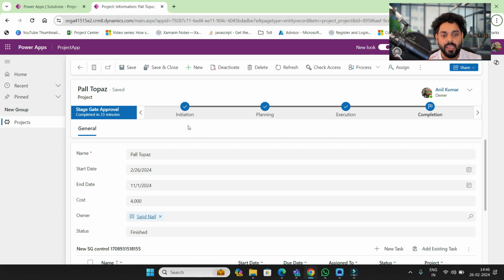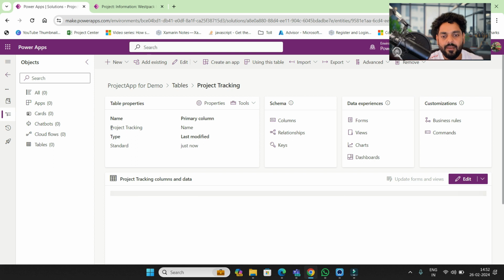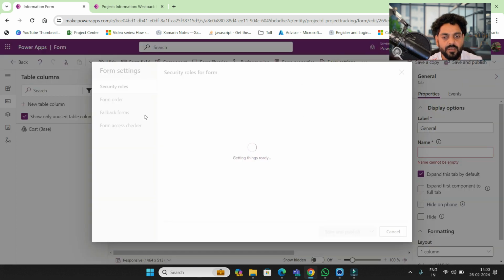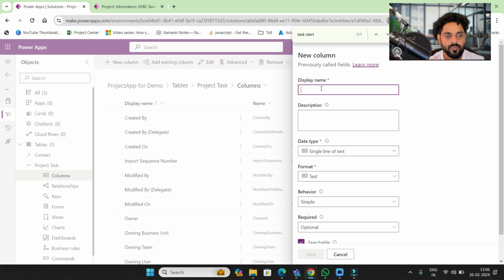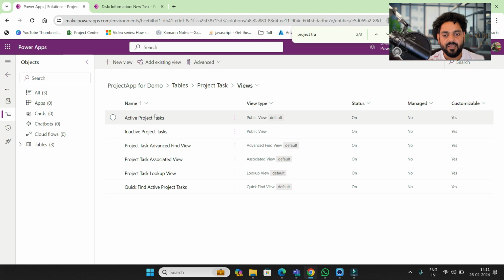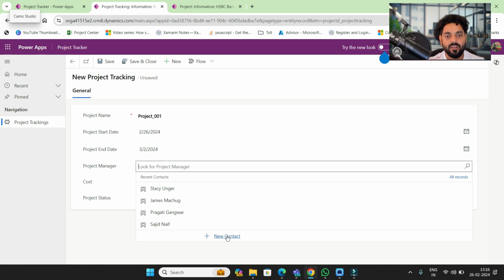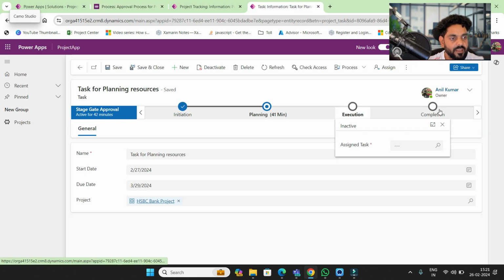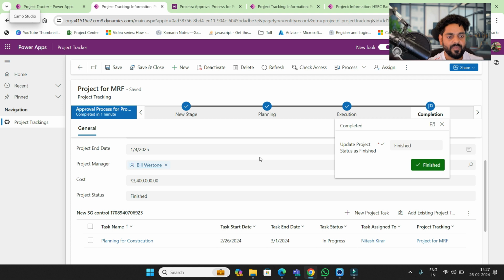Project Management App Model Driven App | Business Process Flow model driven app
Project Management Model Driven App | business process flow model driven app | business process flow | Stage Gate Approval using Business Process Flow.
Hey Family, We are going to create the Model-driven app and also a stage gate approval workflow using Business Process flow. Model-Driven App Driven from Data Model(Data verse).
What we are going to learn in this Video-
1.  Create Model-Driven App.
2. Create Dataverse Tables.
3. Create a Project Management Application using a Model Driven App.
4. Create Business Process Flow in PowerApps.
5. Create Stage Gate Approval Workflow in PowerApps.
Checkout PowerApps Real Time Projects